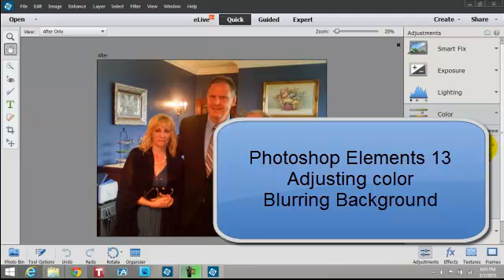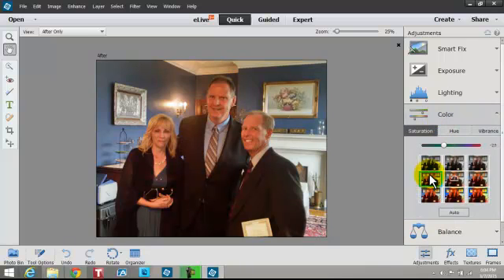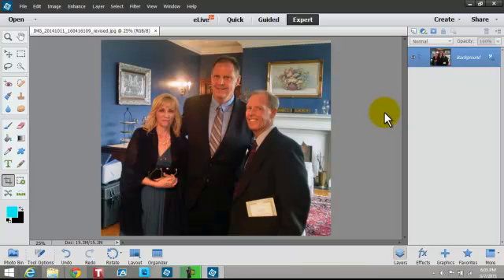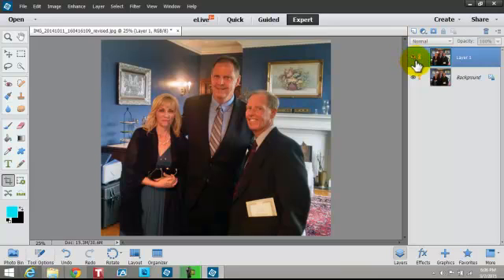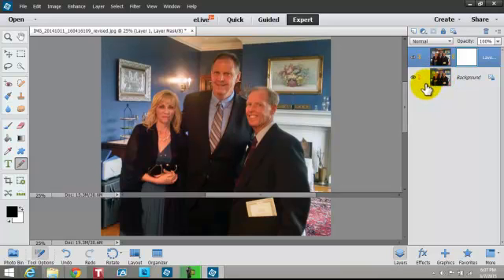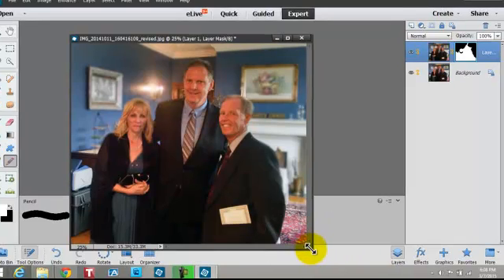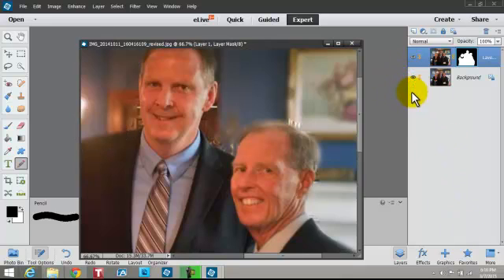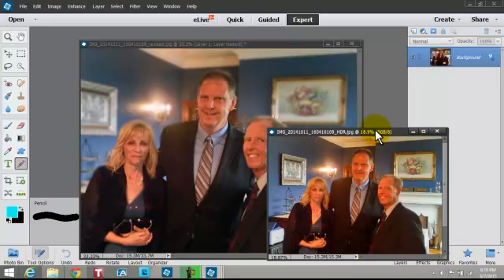Photoshop Elements 13 - adjust color, blur background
This works with the quick editor and the expert mode.  This will work with earlier versions of Elements that have adjustment layer features.